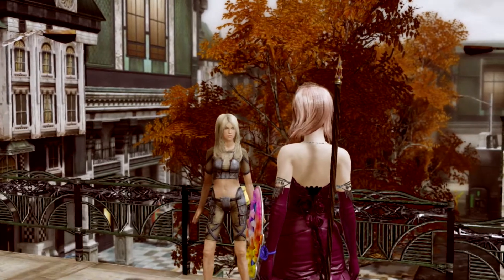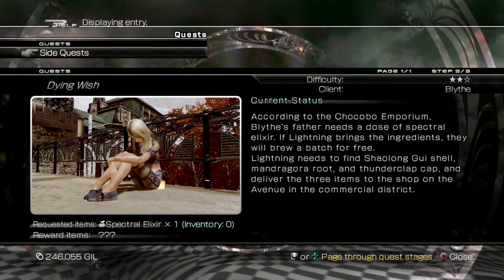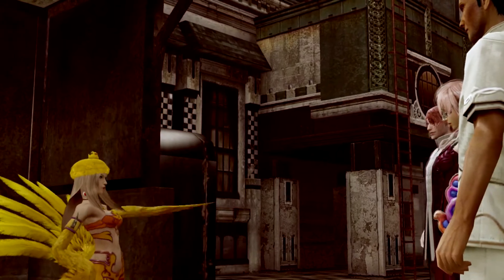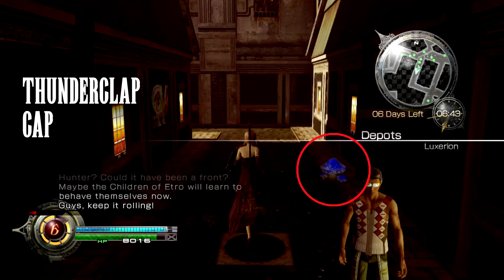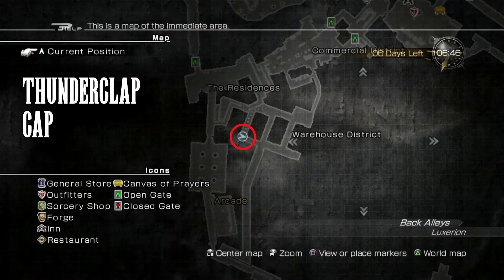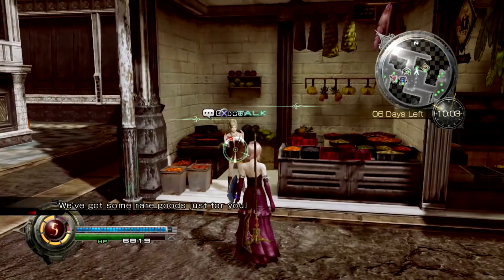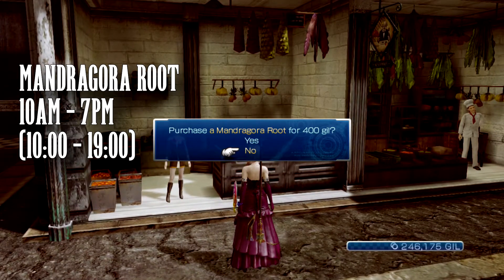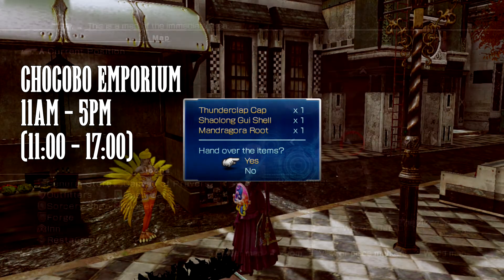Lightning Returns FFXIII: Dying Wish (Guide/Walkthrough)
This video will show you the location of all three ingredients needed for the completion of the "Dying Wish" side quest in Luxerion.

00:00 Introduction
00:40 Thunderclap Cap
00:50 Shoalong Gui Shell
01:04 Mandragora Root
01:19 Chocobo Emporium
01:40 Quest Rewards